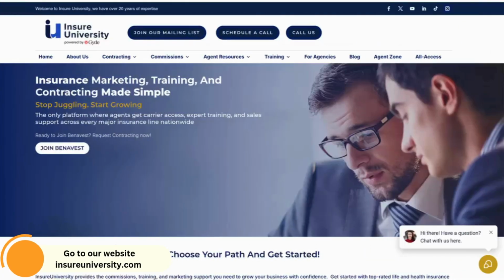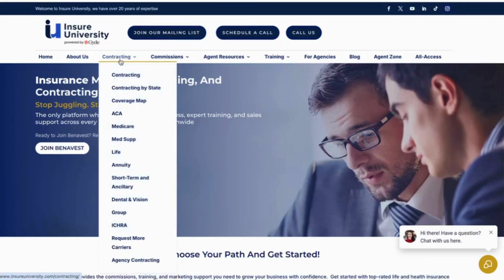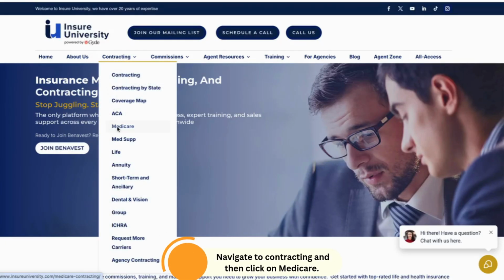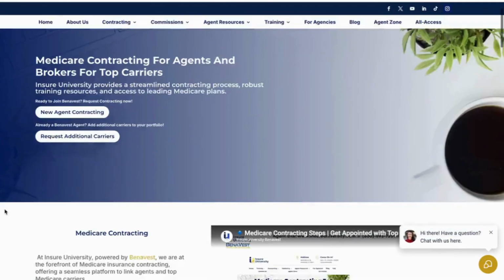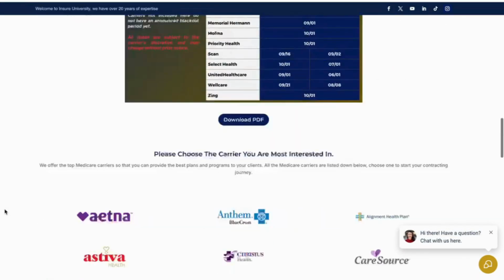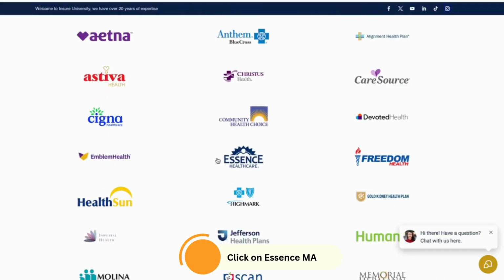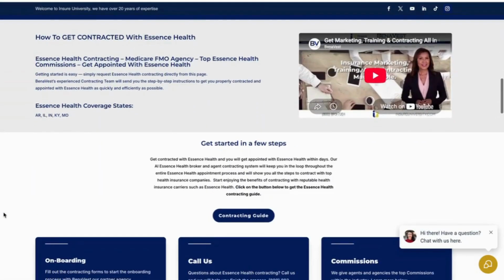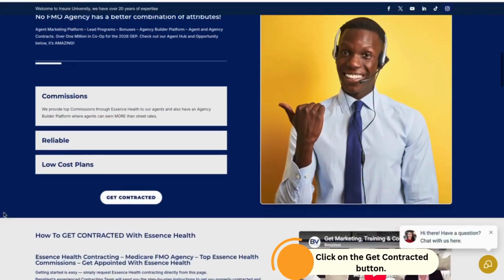Essence Medicare Advantage Agent Contracting Steps | Get Appointed Through BenaVest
Learn how to complete the Essence MA agent contracting process through BenaVest and InsureUniversity.

In this step-by-step video, we show insurance agents how to find the correct carrier contracting page, submit the online contracting request form, and begin the appointment process with Essence MA.

Contracting with additional insurance carriers can help agents expand their product portfolio, reach more clients, and grow their book of business.

In This Video:
• How to visit the InsureUniversity contracting portal
• Where to find the Medicare Advantage contracting section
• How to locate the Essence MA carrier page
• How to submit the online carrier contracting form
• What happens after the contracting request is submitted
• How the BenaVest contracting team supports agents through the appointment process
BenaVest helps manage much of the carrier contracting and agent appointment process, making it easier for licensed insurance agents and agencies to stay organized and complete their next steps.

For contracting assistance or questions, contact the BenaVest team or visit InsureUniversity.com.

Carrier availability, appointment requirements, licensing requirements, certifications, and approval timelines may vary by carrier, state, product, and plan year.